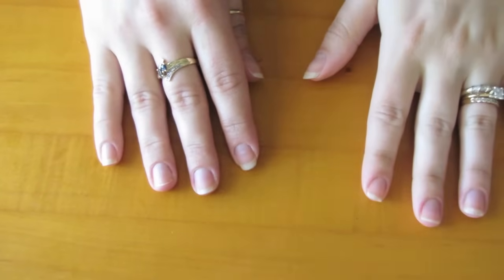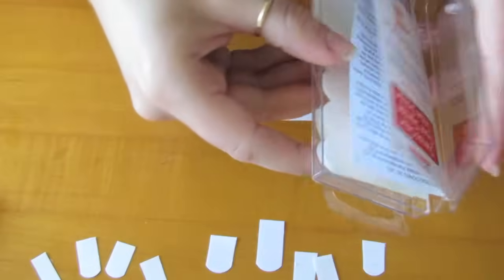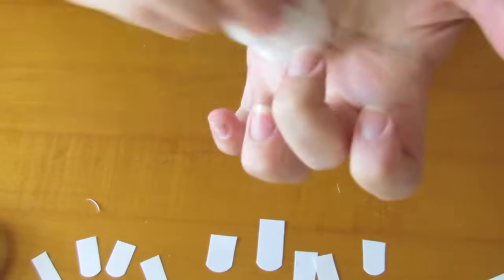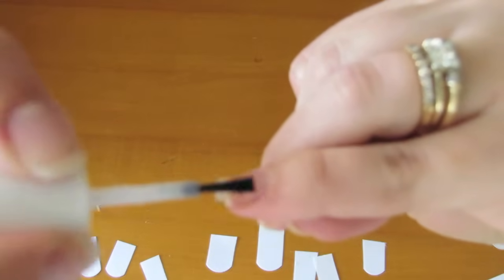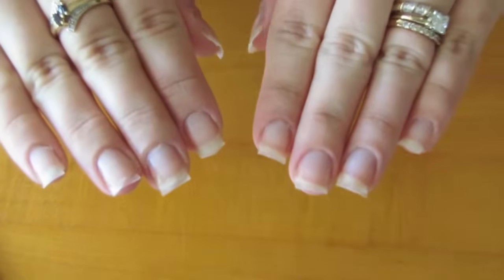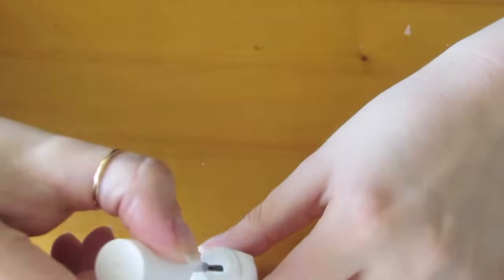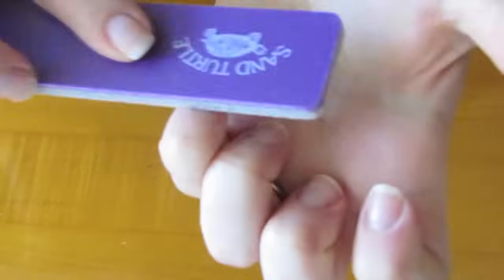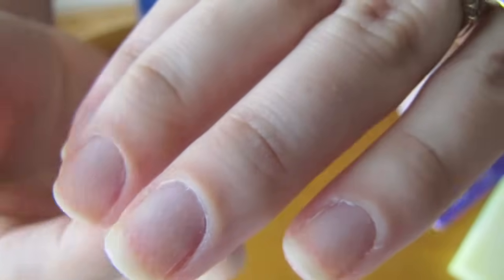Adding strength to natural nails using wraps